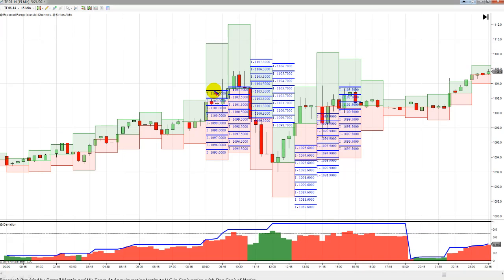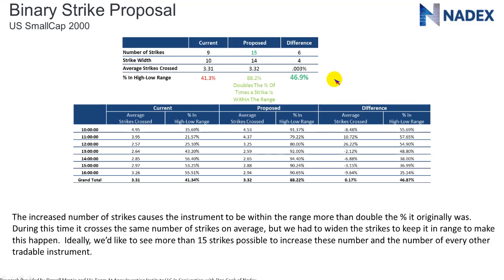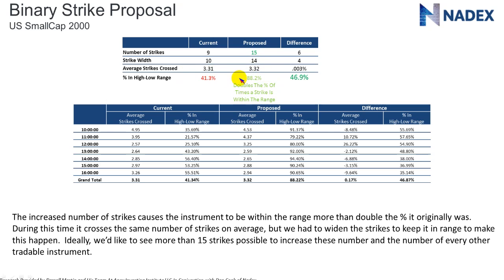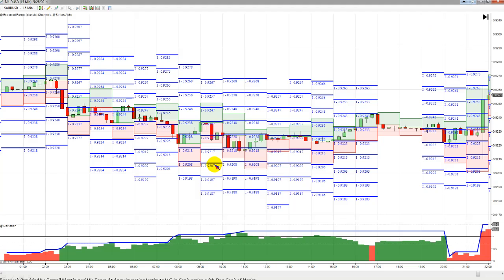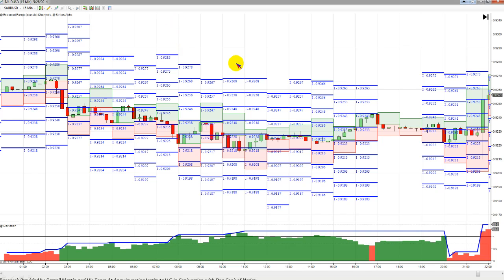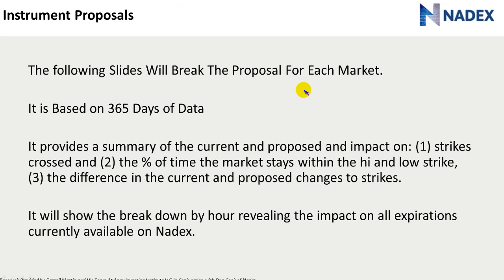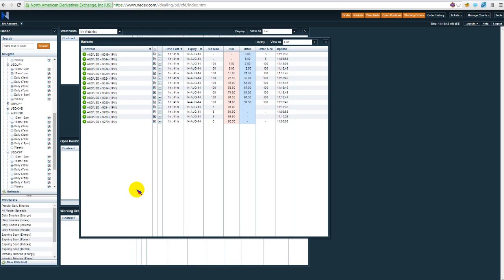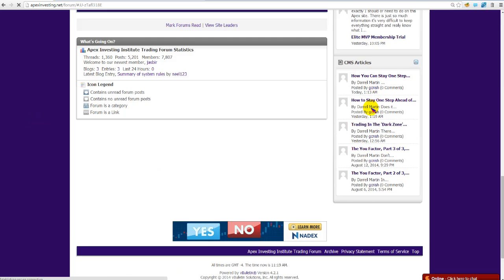New Strikes On Nadex